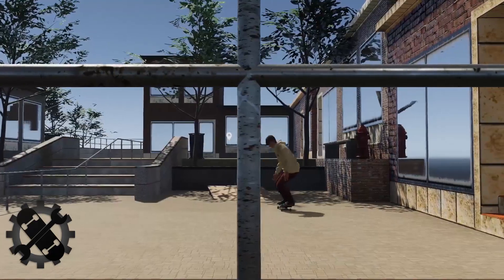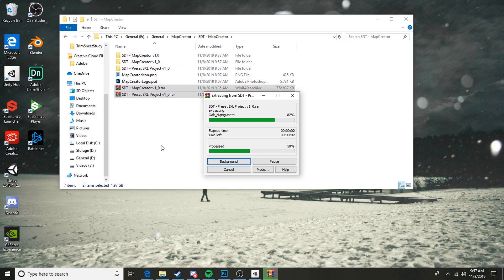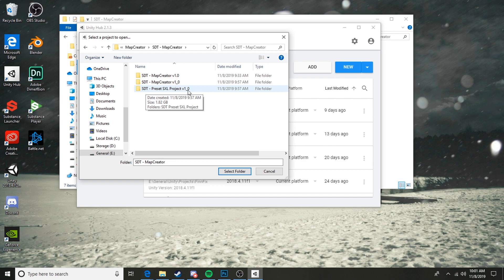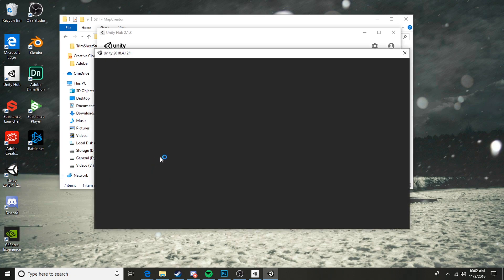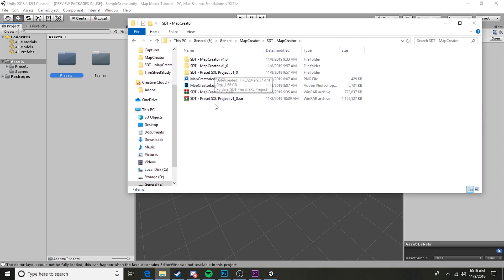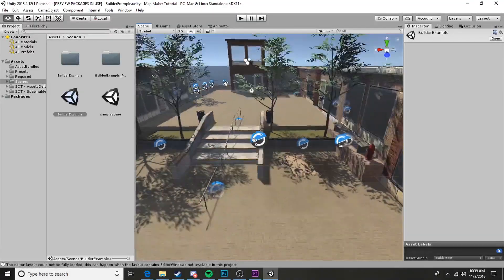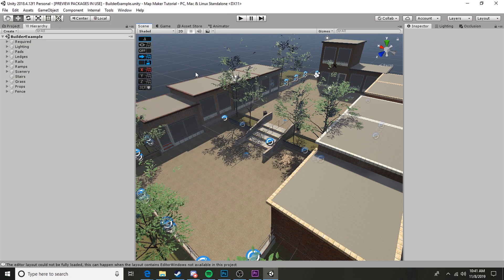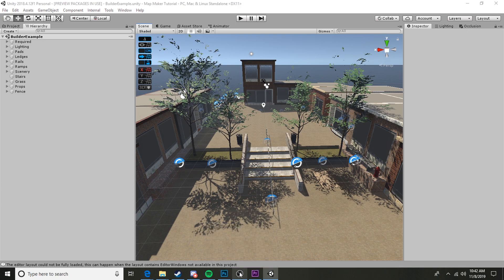The Easiest Way to Make an SXL Map | SDT Map Creator | Getting Started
Do you appreciate what I do? Would you like to see continued support in the future for this project and others like it? Consider donating a couple bucks! I will always put any money donated directly back into features for this asset, improved tutorials, and other mapping resources. That being said, this is free, will always remain free, and donations are by no means expected.